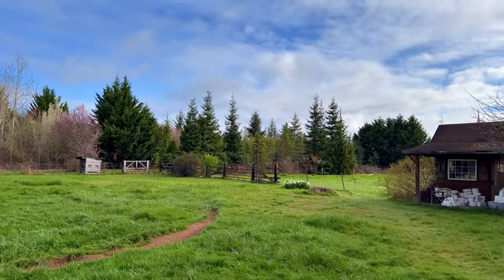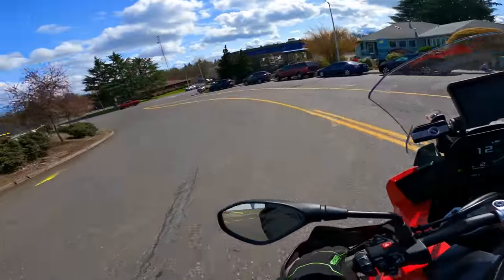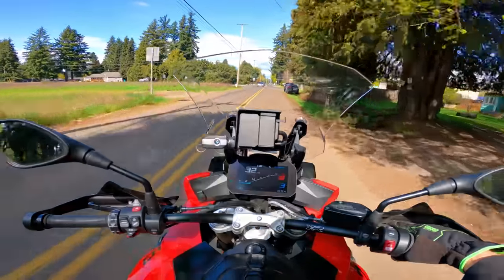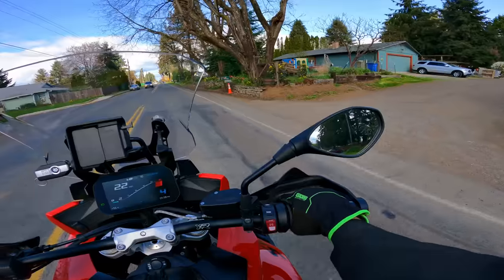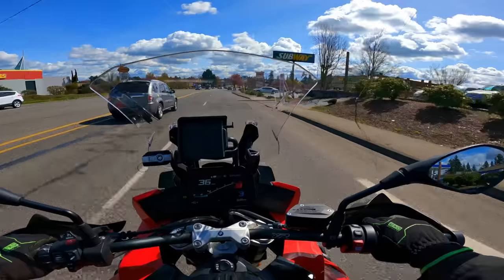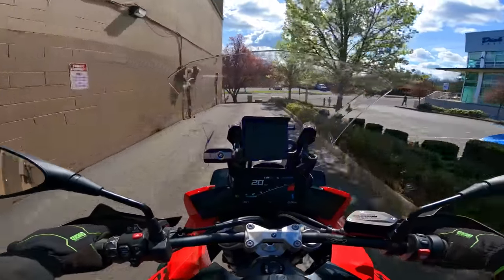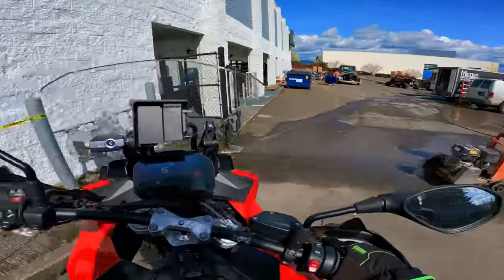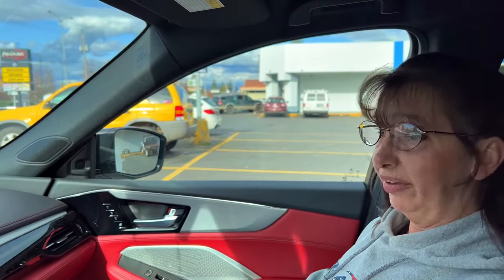The Auction S1000XR!! • BMW Service and Test..! | TheSmoaks Vlog_2328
From the BMW Demo Truck! | Preliminary Oil Check! | Engine Oil Levels..!

We Got 6 BMW Demos! | They Were In BMW’s Name! | Never Owned by Customer!

 1983 Yamaha XVZ12TK Venture 1200